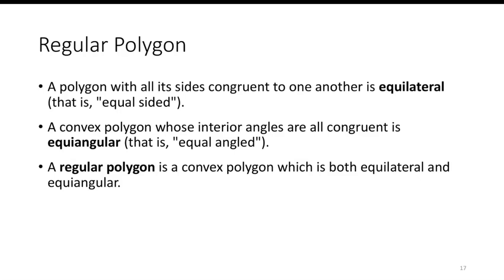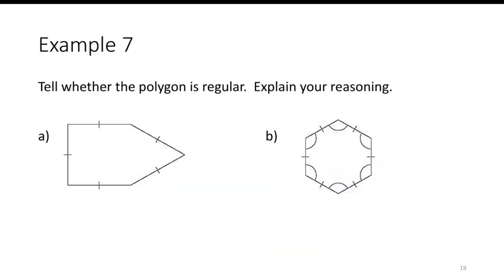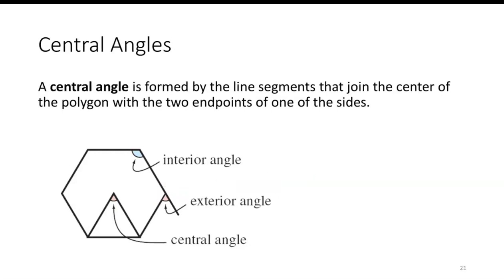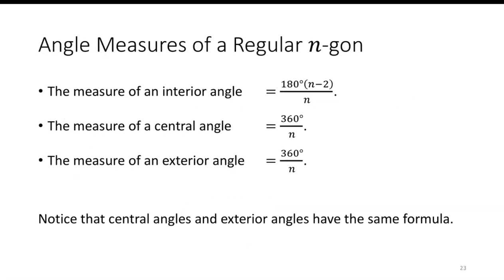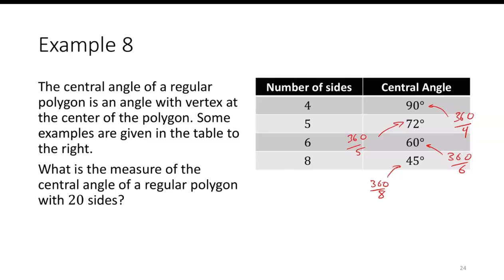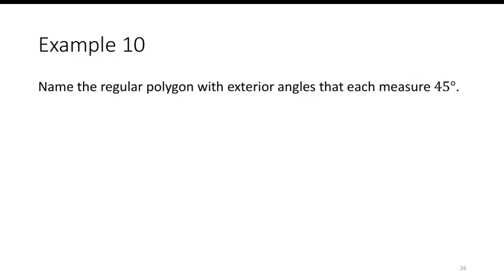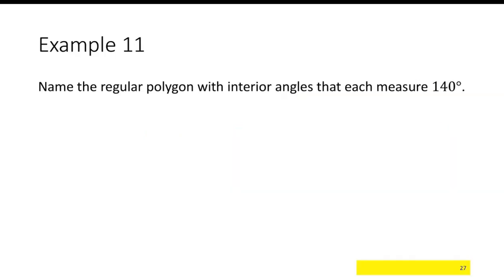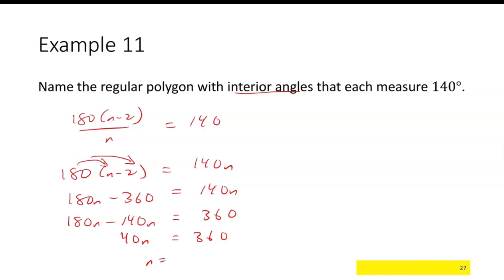Math130L26D Regular Polygons